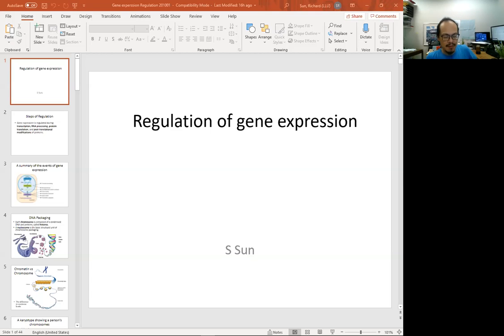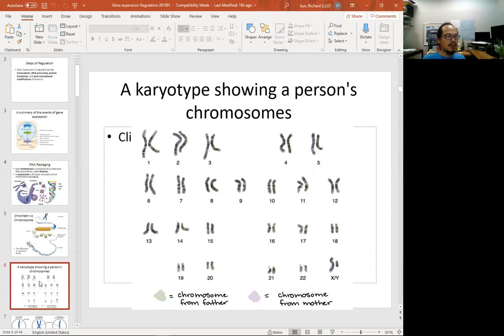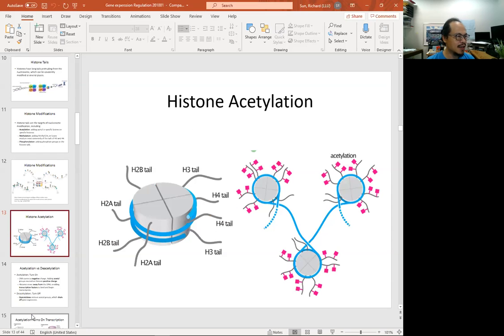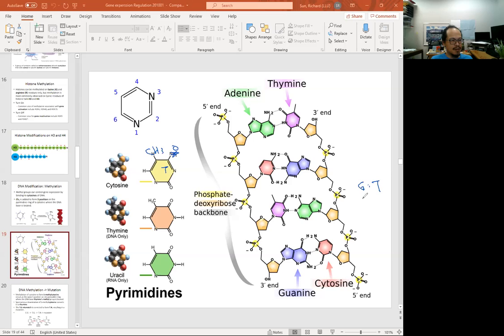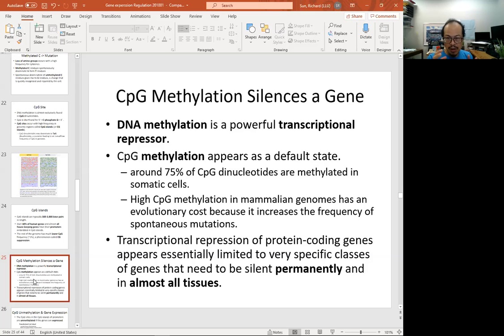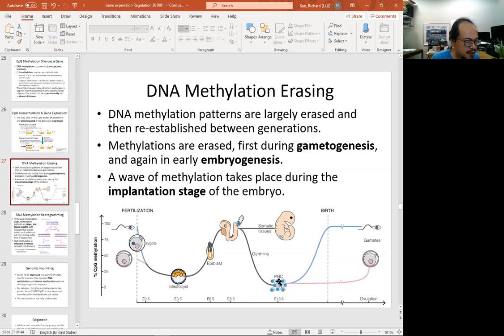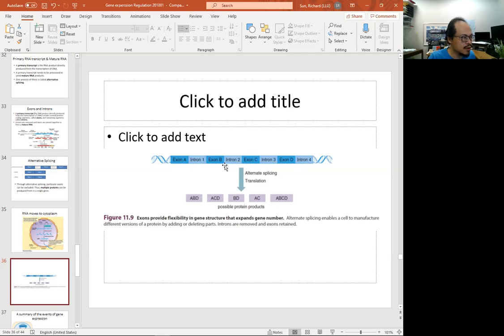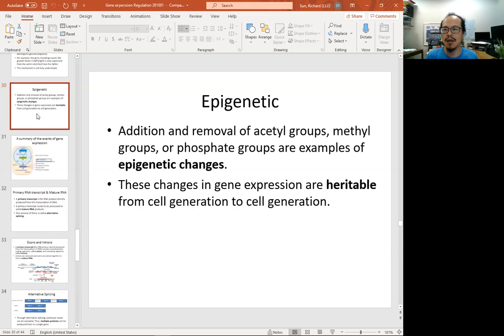Gene Expression 2 Regulation